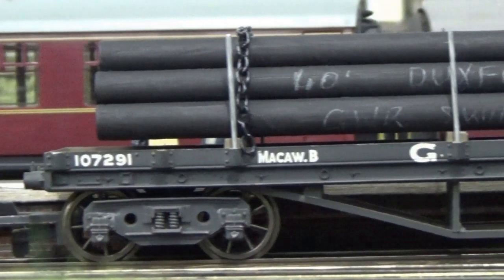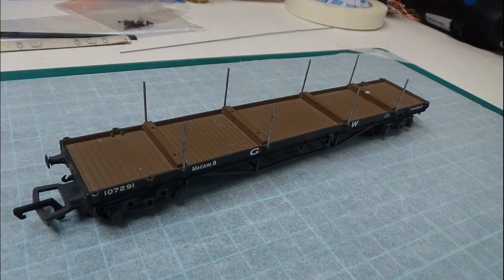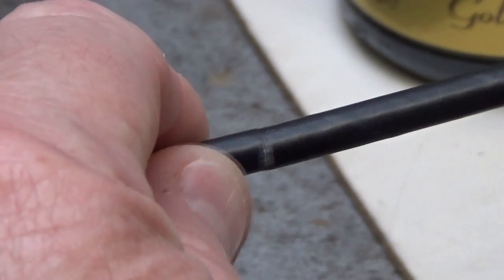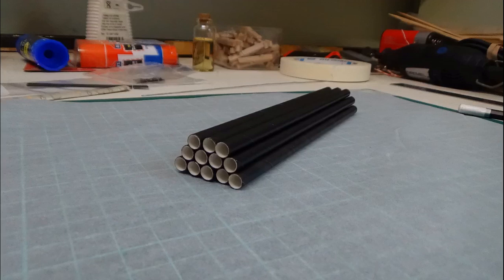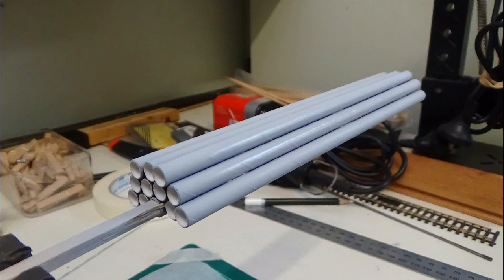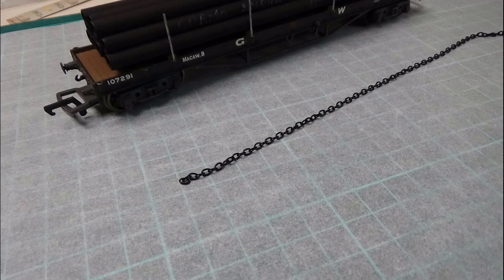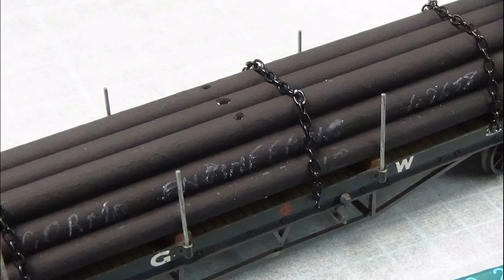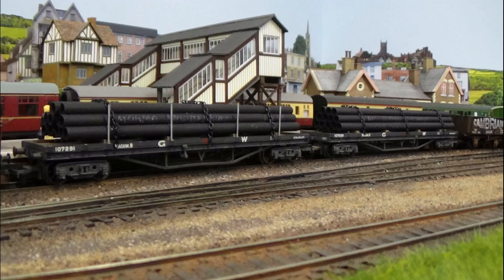Episode 138 20 How To Make Pipe Wagon Loads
G`day Folks,
A simple and effective method here for you this episode, on how how to make pipe loads for a bogie bolster wagon, although the same logic could be applied to other wagons as well.
Cheers
Gormo